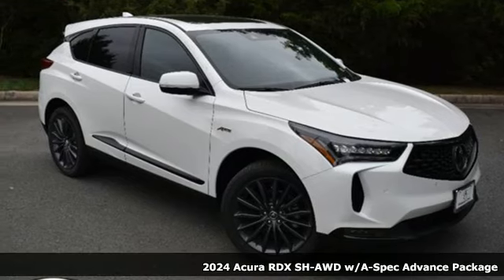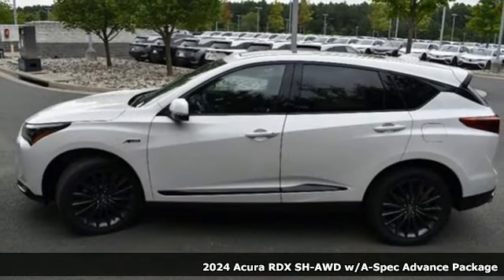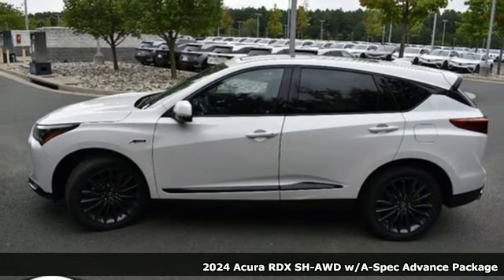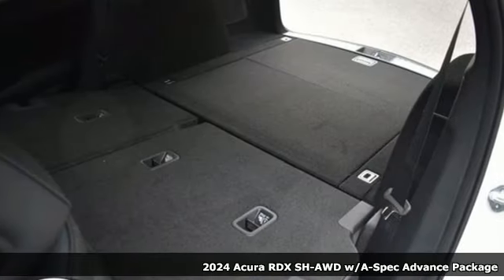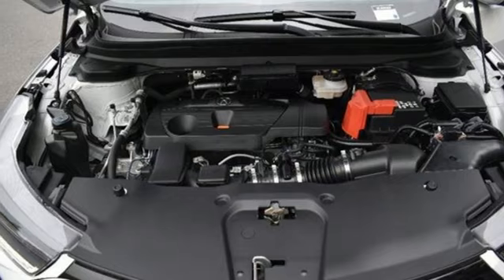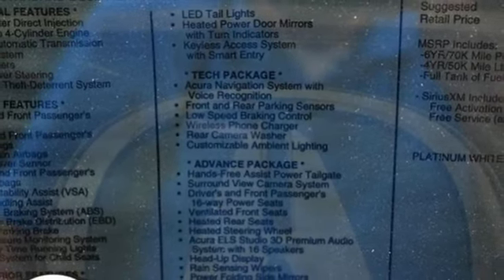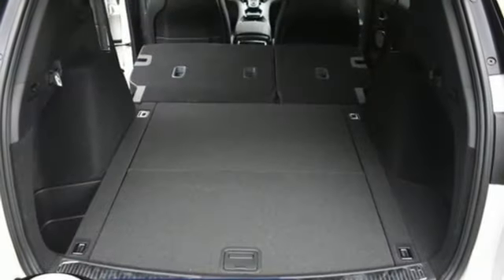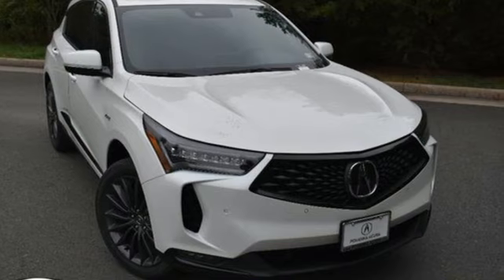New 2024 Acura RDX Chantilly Falls Church VA Acura Washington-DC, DC RL036425 - SOLD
Year: 2024
Make: Acura
Model: RDX
Trim: A-SPEC Advance Package
Transmission: Automatic
Color: Platinum White Pearl
Interior: Ebony
Stock #: RL036425
VIN: 5J8TC2H82RL036425
bSummary/bbrPlatinum white pearl with leather trimmed ebony sport seats with ultrasuede seat inserts, heated front and rear seats, 2.0T power, SH-AWD, A-Spec and advance packages, navigation, remote start, head up display, panoramic power moon roof, satellite radio, and much more.brbrbVehicle Details/bbrExperience the 2024 Acura RDX with A-Spec Advance Package, now available at our dealership. This sophisticated SUV combines luxury and performance with its L4, 2.0L turbocharged engine and advanced all-wheel-drive system, ensuring a smooth, powerful ride in any condition. The RDXs striking exterior is complemented by its meticulously crafted interior, featuring premium materials and cutting-edge technology. Navigate with ease using the integrated Navigation system, and stay seamlessly connected with Android Auto and Apple CarPlay. Hands-free Bluetooth functionality allows you to make calls and stream music effortlessly, keeping your focus on the road. Comfort meets convenience with the heated steering wheel, ensuring your hands stay warm during colder months. The A-Spec Advance Package adds an extra layer of sophistication, offering unique styling cues and enhanced features that elevate your driving experience. Visit our dealership today to test drive the 2024 Acura RDX with A-Spec Advance Package. Discover why this SUV is the perfect blend of innovation, luxury, and performance. Your journey towards exceptional driving begins here.brbrbAdditional Information/bbrWe make every effort to provide accurate information but please verify options and price with management before purchasing. All vehicles are subject to prior sale. All financing is subject to approved credit. Dealer installed options are additional. Stock photo colors, options and trim levels may vary. Not responsible for typographical errors. Published prices subject to change without notice to correct errors and omissions or in the event of inventory fluctuations. Vehicle offers/prices & internet price quotes valid for 48 hours from initial posting date, subject to change by dealer/manufacturer without notice. Vehicles may be in transit to dealer. Vehicle photos may not match exact vehicle. Please call to confirm availability status. All prices exclude taxes, title, license, and dealer processing fee of $989.00. Government 5-Star Safety Ratings are part of the National Highway Traffic Safety Administrations (NHTSAs) New Car Assessment Program. For additional information on the 5-Star Safety Ratings program, please Based on model year EPA mileage ratings. Use for comparison purposes only. Your mileage will vary depending on driving conditions, how you drive and maintain your vehicle, battery pack age/condition, and other factors. Worlds Largest Acura Dealer based on 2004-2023 AHM New Acura Volume Sales.""

Address:
13911 Route 50